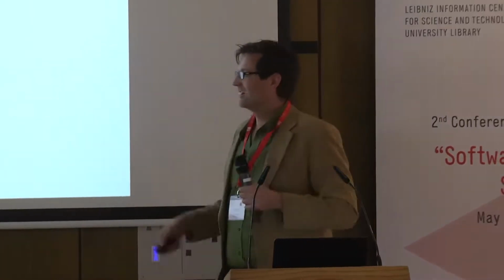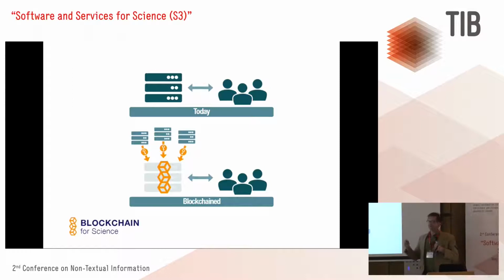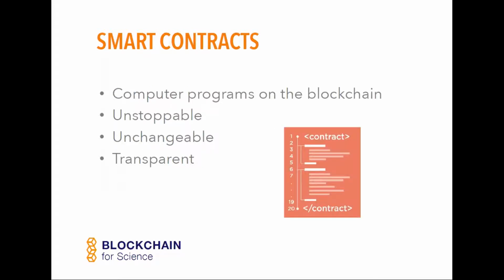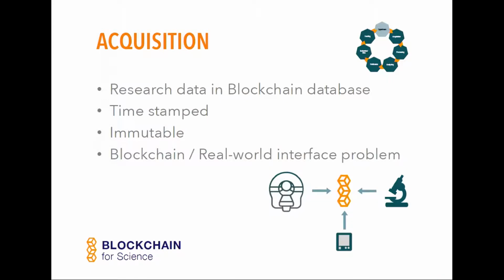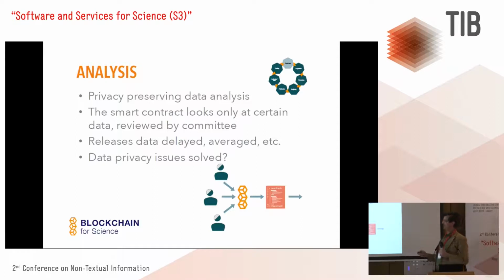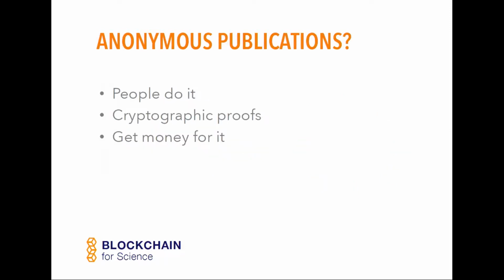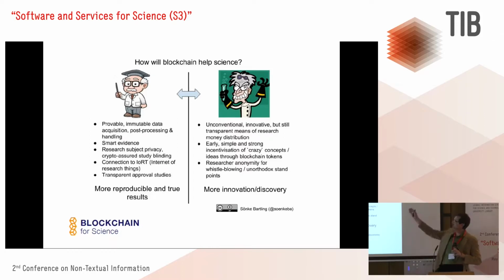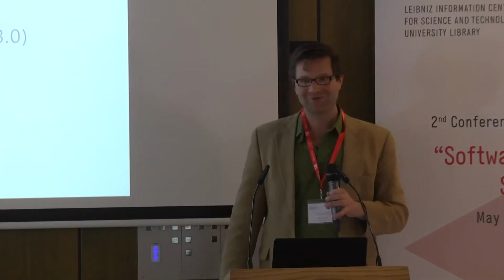Blockchain For Science Talk by PD Dr. Sönke Bartling at TIB Hannover 2017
CC-Attribution-Germany 3.0